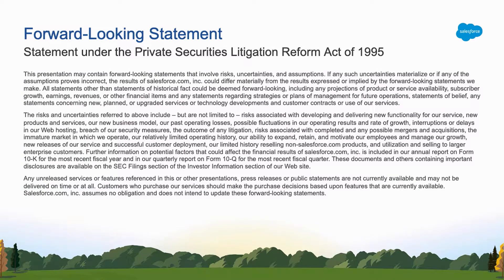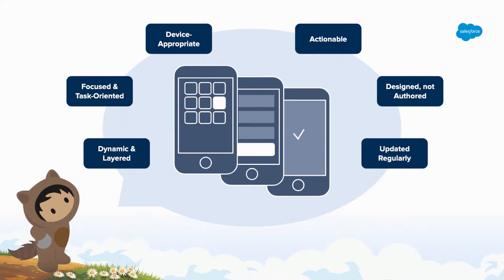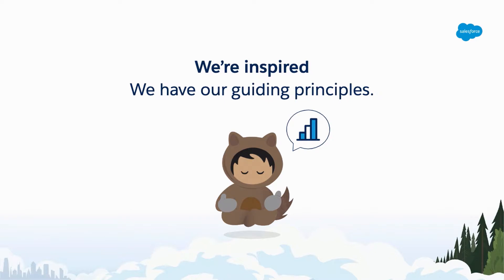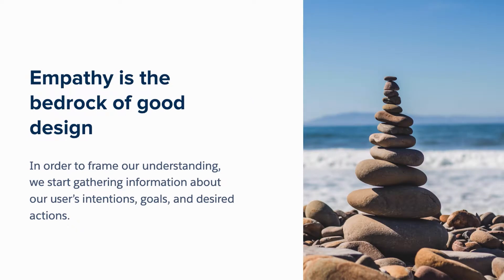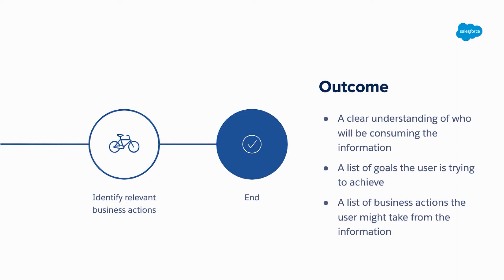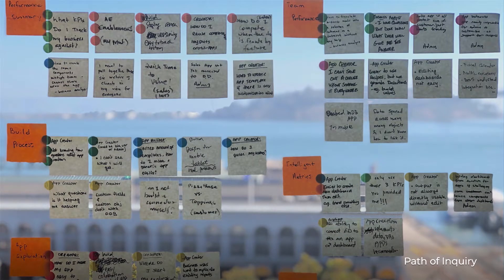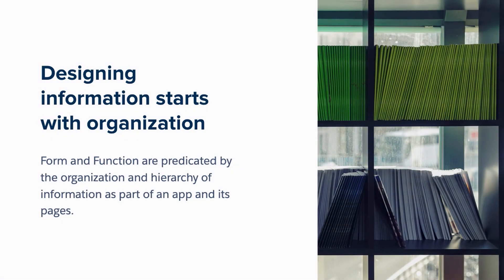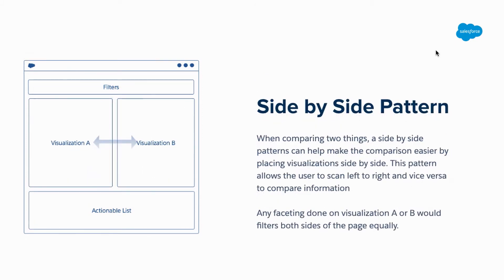Designing Beautiful Analytic Apps and Dashboards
Do you struggle with finding a task-oriented and actionable visual representation of your business goals? Join us to learn how to apply Design Thinking to your Analytics projects by following the best practices of the Salesforce Analytics User Experience team.